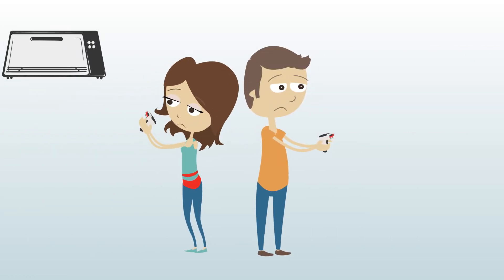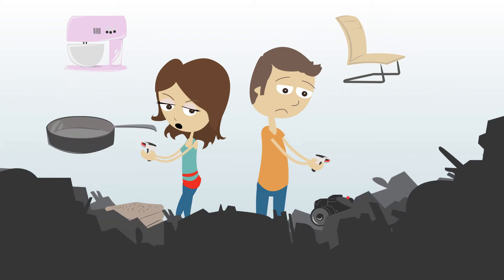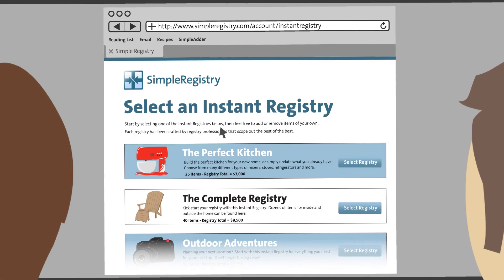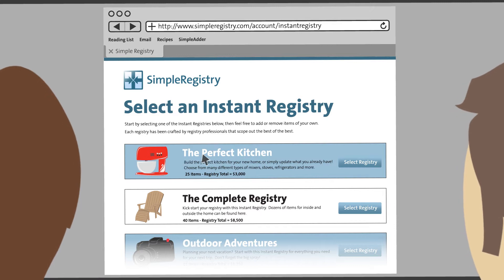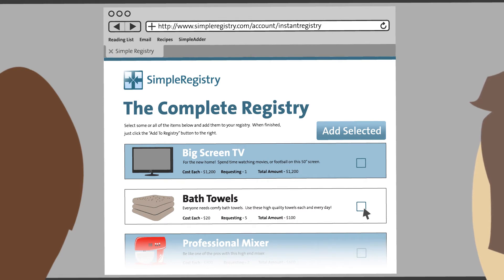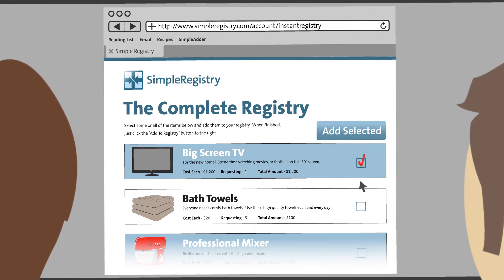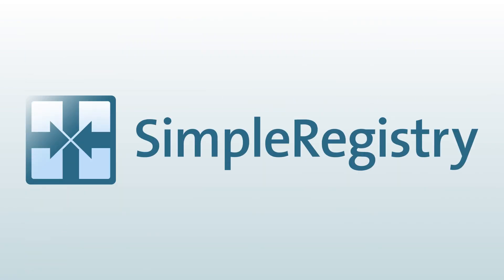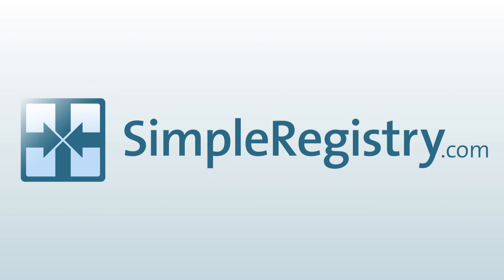Elevator Insight: SimpleRegistry Instant Registry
Instant Registry feature is perfect for those who don't enjoy the registry process or just don't have the time or patience to complete a registry on their own.  Instant Registry allows you to finish the perfect registry in just minutes by choosing from awesome theme-based lists -- like "Outdoor Adventures" or "The Perfect Kitchen" -- that are crafted by registry professionals.